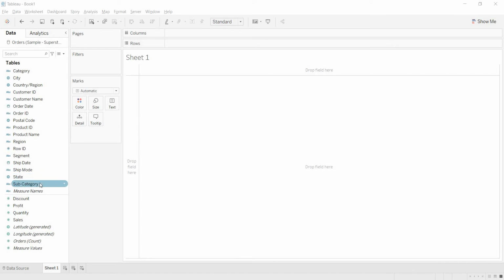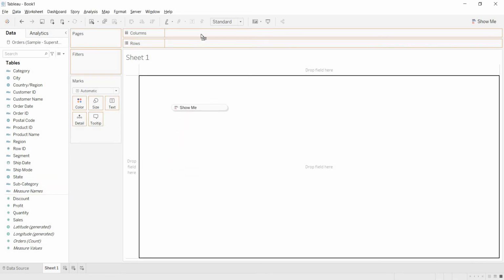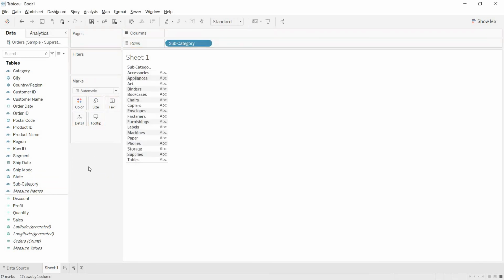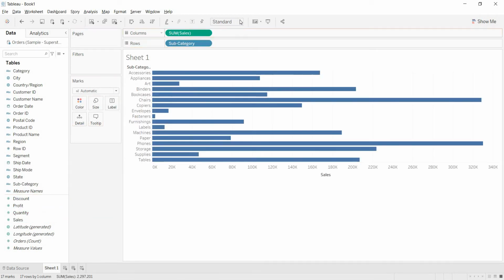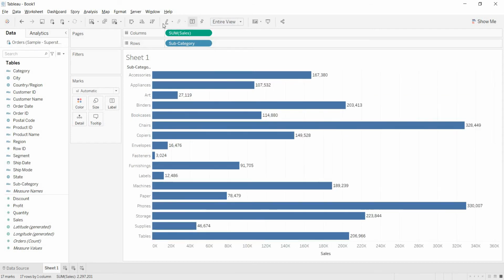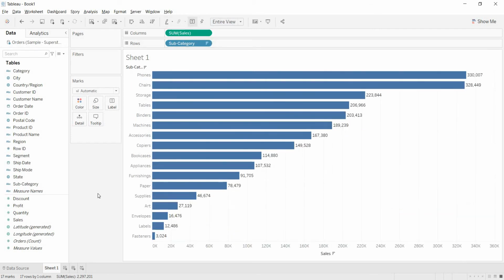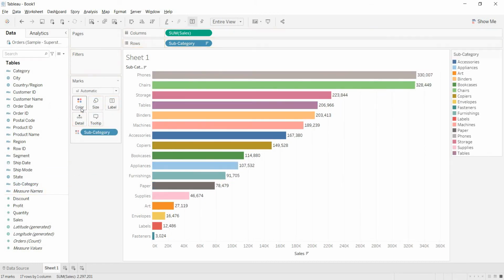Day 14 - Individual Axis in Tableau | Tableau Training Tutorials | Rayapati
I am planning to post about tableaudesktop for the next 90 days ( Day 14 of 90 days).

Individual Axis
00:00 to 03:20    Detailed explanation of creating individual axis with examples.
03:21 to 04:20     explaining color, size, label difference by using different dimensions which are not in the view.
04:21 to 07:16    explaining the difference between all marks card and individual marks card for each measure separate.